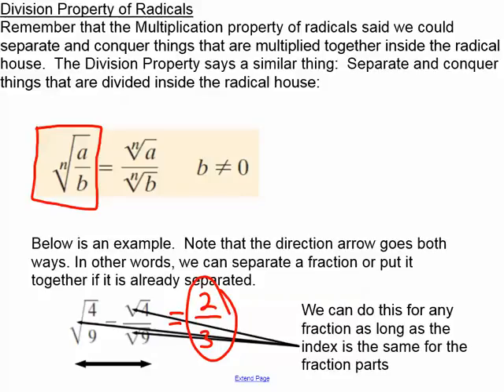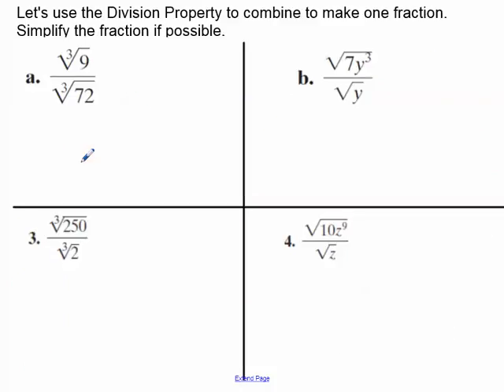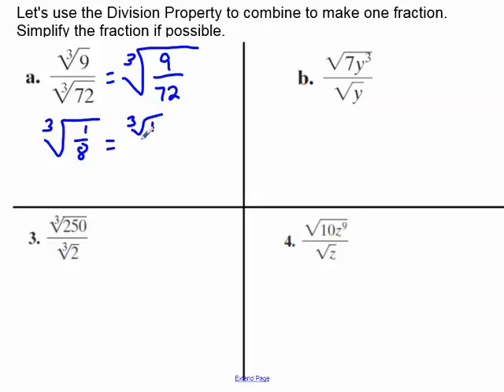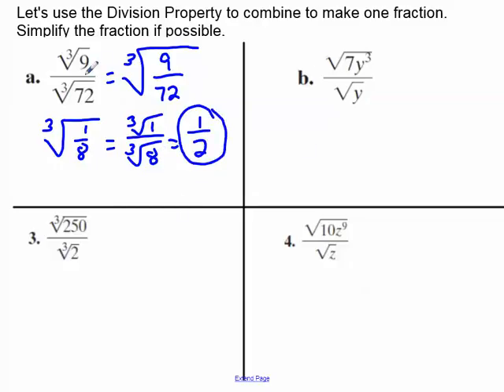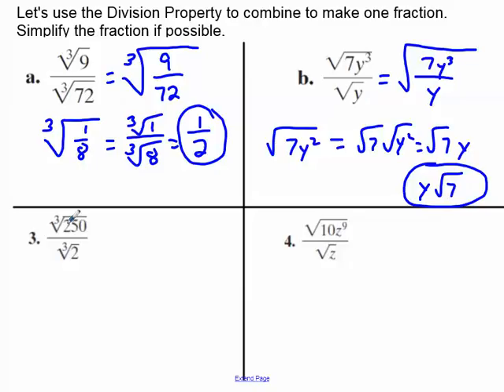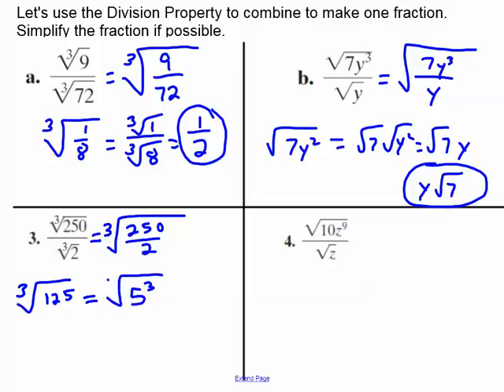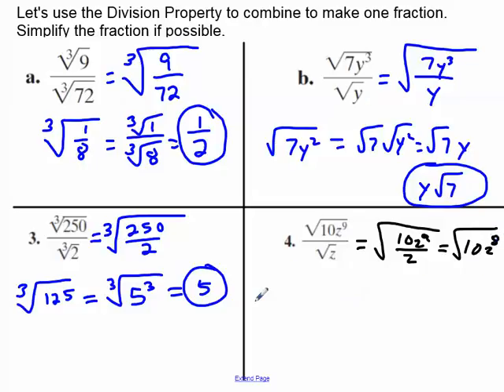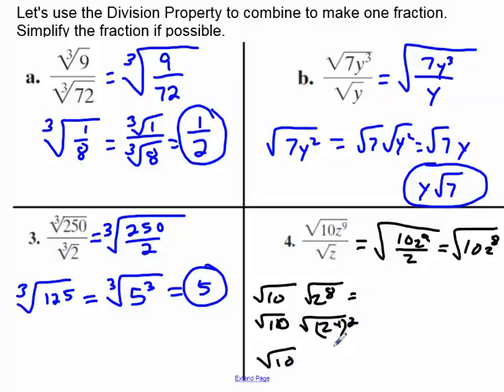BA Ch 10 3F Divide radicals combine and conquer 2016 08 19 2 07 50